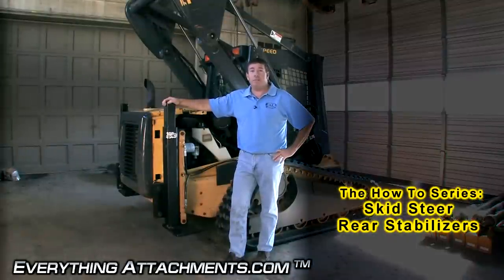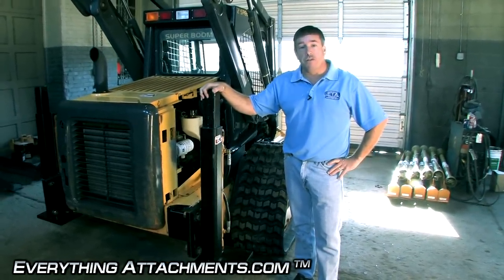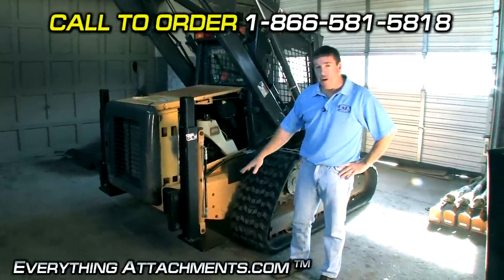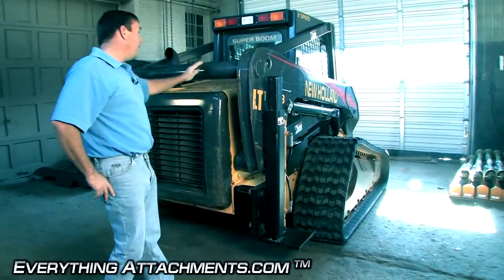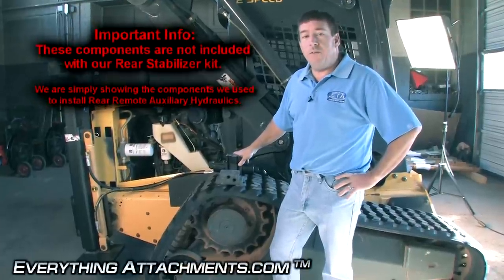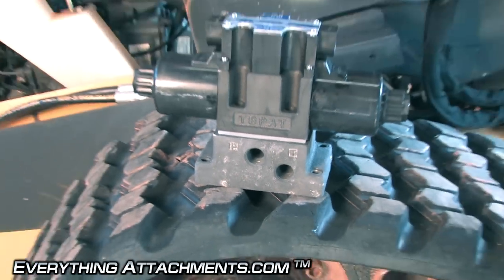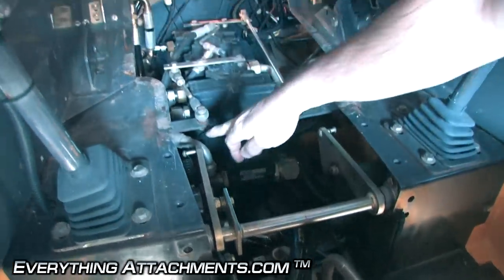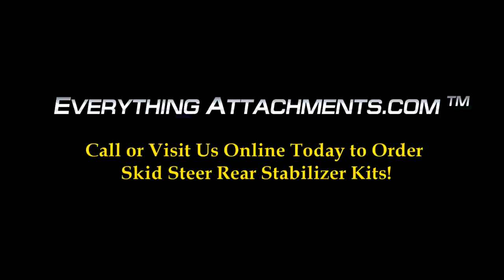How To Series - Skid Steer Stabilizers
Ted from Everything Attachments is focusing on Rear Skid Steer Stabilizers in this installment of our "How to Series". Shows the obvious advantages of having these stabilizers and discusses their original intended use for multi-shovel tree spades.